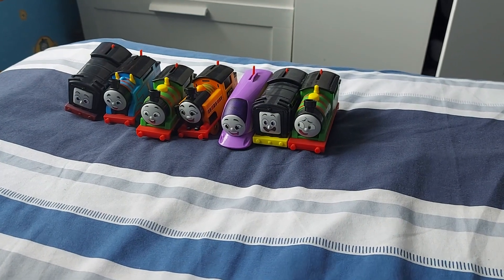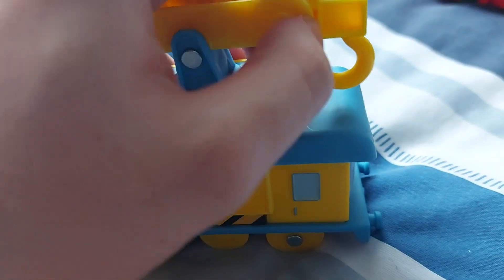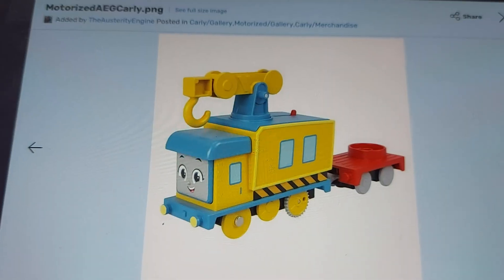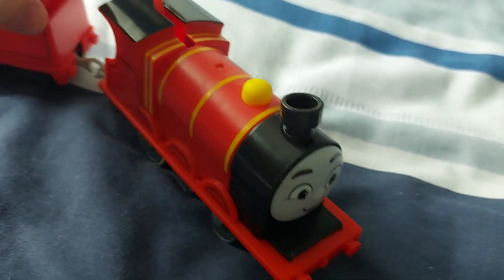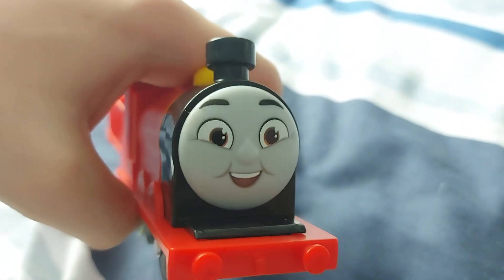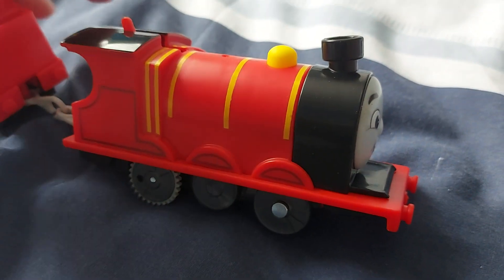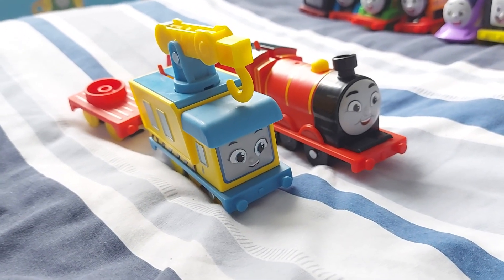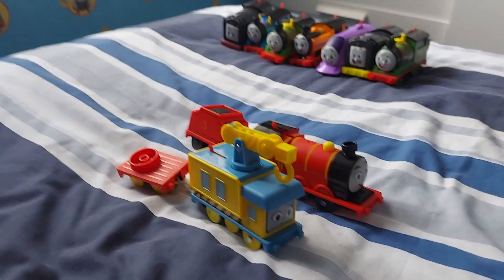my double unboxing Video of all engines go motorised Carly and James